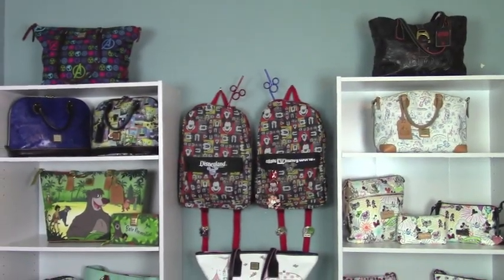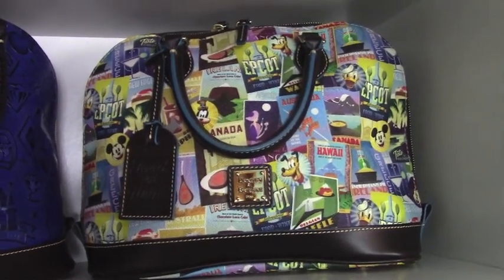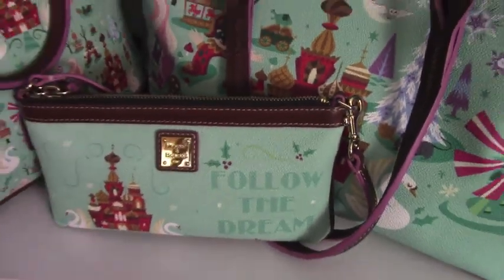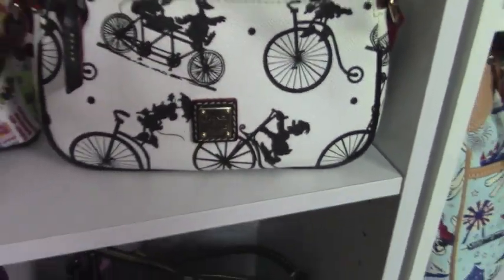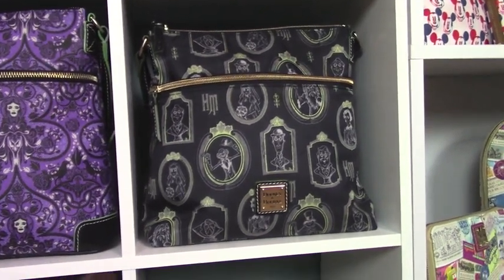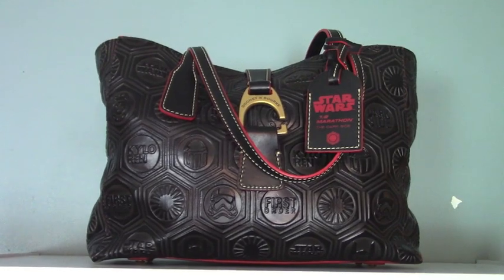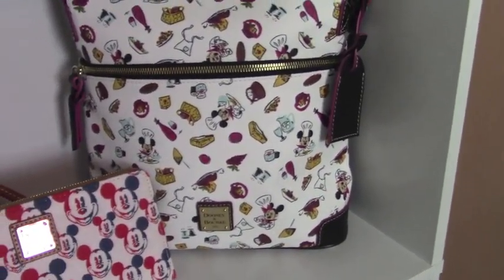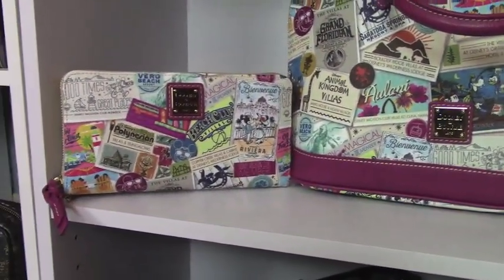Disney Dooney & Bourke Collection 2021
Here is my collection of Disney Dooney & Bourke purses, backpacks, totes, and wristlets.  I bought some of these while at the park(s), but most were bought from ShopDisney.com.  Let me know if you have any and I would love to hear your comments.